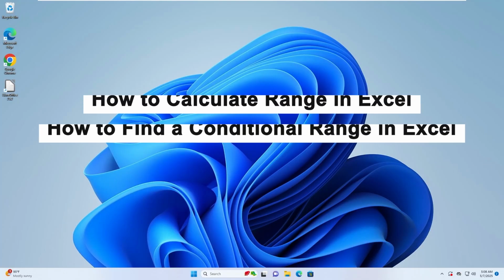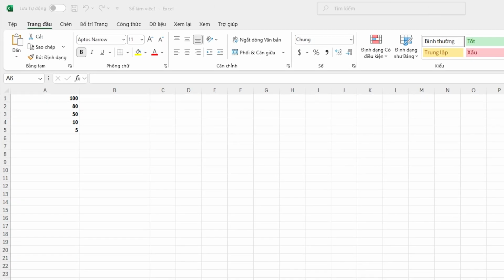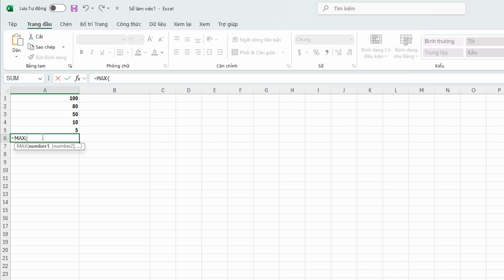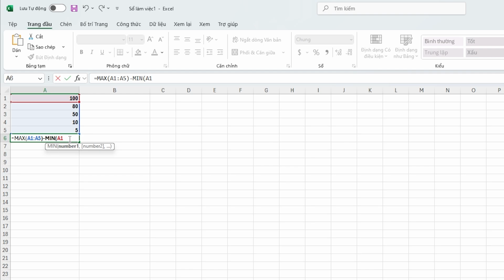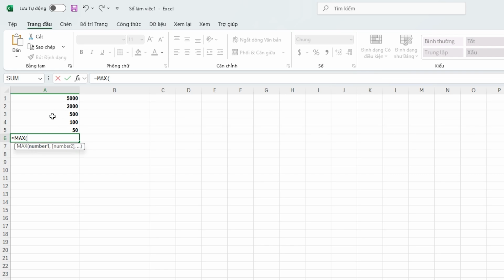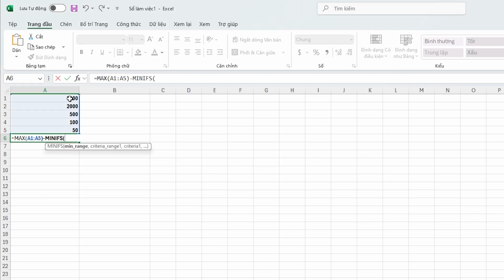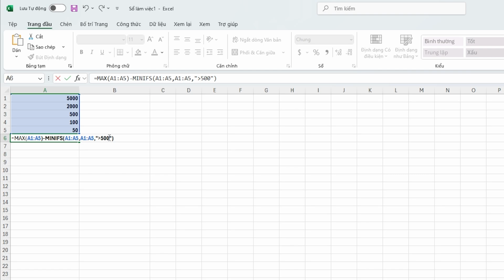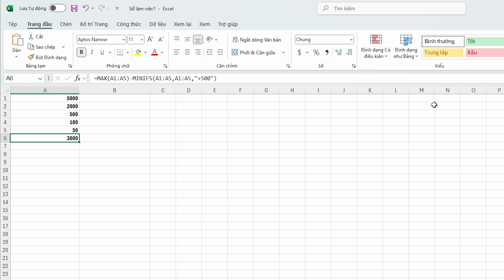How to Calculate Range in Excel | Including Conditional Range Tips!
Want to quickly find the spread of values in your Excel data? In this easy-to-follow tutorial, you'll learn how to calculate the range (difference between max and min) in Excel — plus how to apply this logic conditionally to get custom insights from filtered data!

🔹 What You'll Learn in This Video:
✅ What is the range and why it's useful
✅ How to calculate the basic range using MAX and MIN
✅ How to calculate a conditional range using functions like IF, FILTER, or SUBTOTAL
✅ Best practices for working with large datasets

📌 Timestamps
⏱ 00:00 – Intro: What is Range in Excel?
⏱ 00:08 – Step 1: Open your spreadsheet
⏱ 00:30 – Step 2: Calculate the range using MAX and MIN
⏱ 01:14 – Step 3: Calculate a conditional range based on criteria

Calculating range helps summarize variability in your data, useful for data analysis, reporting, and decision-making. This tutorial also shows how to use conditional logic to extract meaningful insights from specific segments of your data.

🔥 Was This Useful? Help Us Grow!
👍 Like the video if it helped
📤 Share with classmates or coworkers